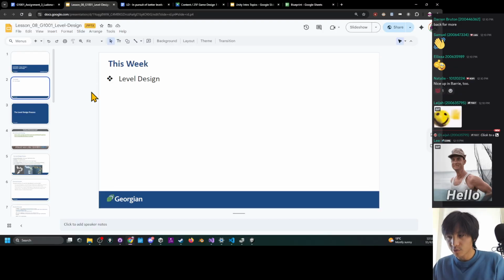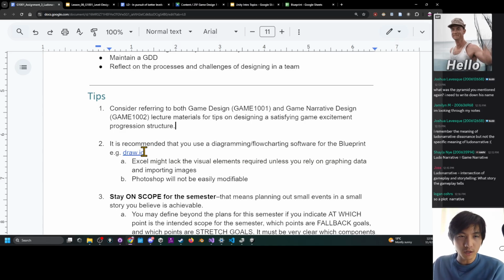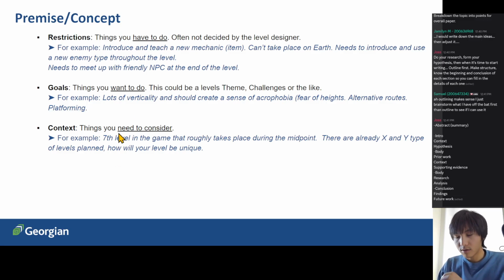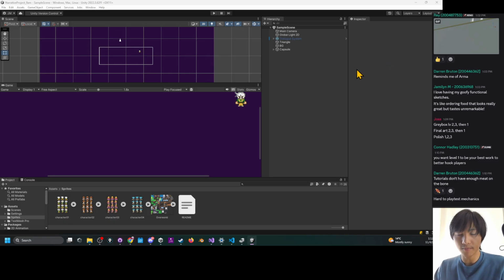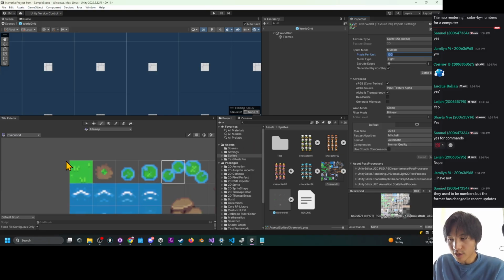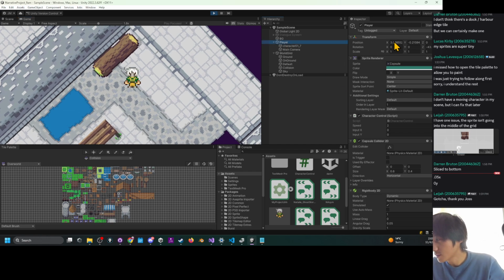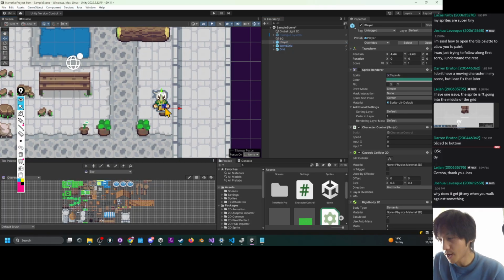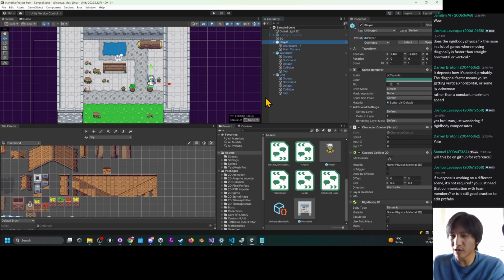Game Design Week 9 - Level Design, Unity Tilemaps, Prefabs - Nov 4, 2025